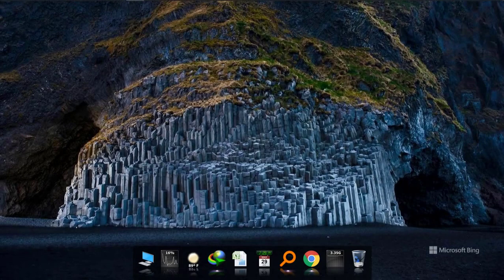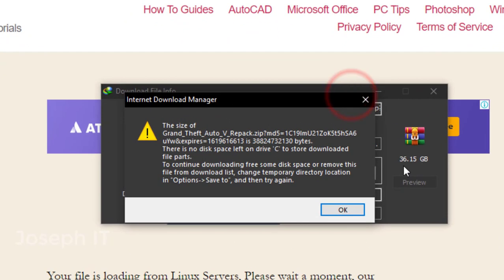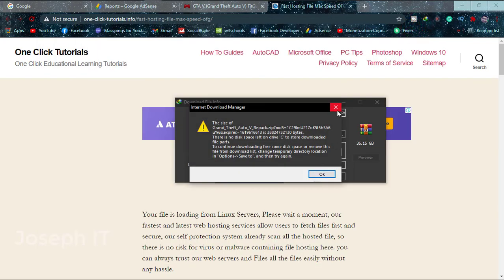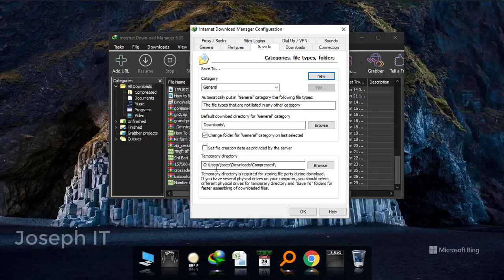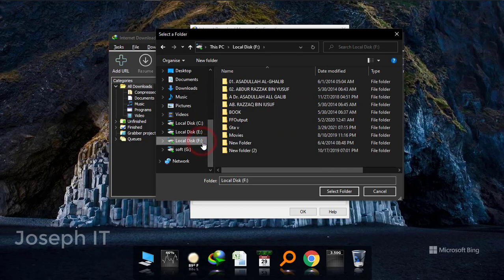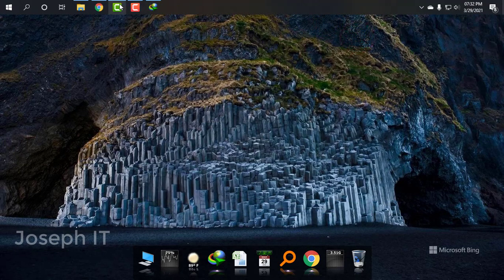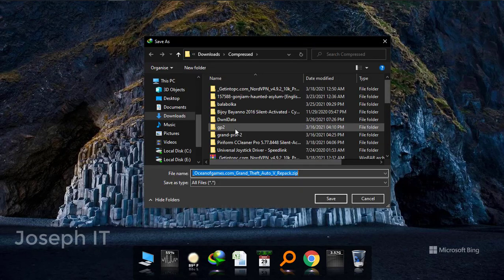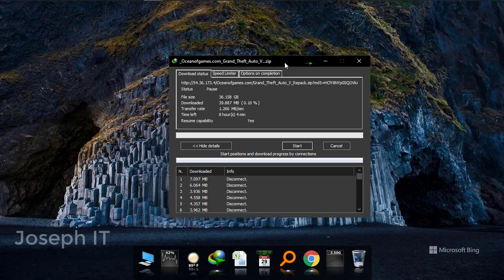Fixed - IDM - There is no disk space left on drive C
IDM or internet download manager is one of the most used software now a days to download fast and we often face some download error with it.
To fix the issue this video will be sufficient enough! If you face no disk space error in idm then this can be fixed just by some simple clicks!

No disk space on IDM is generally not an error but due to your space shortage, you may face this. When there is no disk space left error message comes we need to be a little tensed and when the file size is bigger the tension really rises!
So changing temp file change idm fixes this. To change temporary directory location idm simply follow the video properly. Internet download manager is really a helping tool for computing device and if you see the error then the video of Joseph IT sure to help you indeed!

IDM download issues will be fixed and no disk space left on drive will be gone forever with this video of Joseph IT.

Share your experience, Suggestion and,